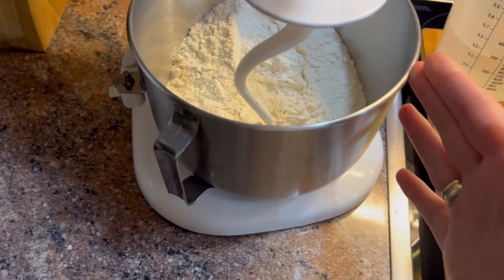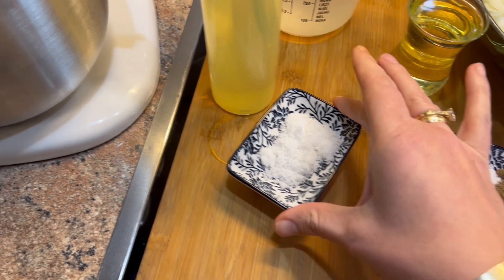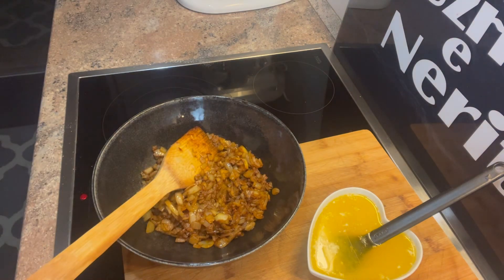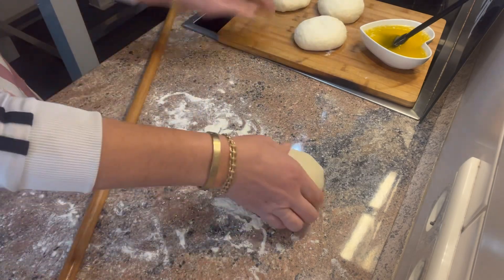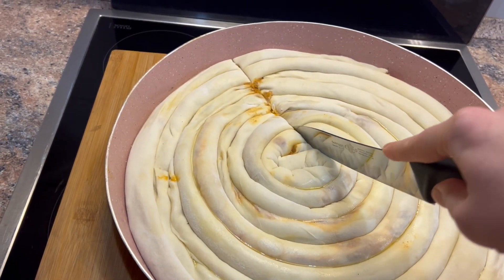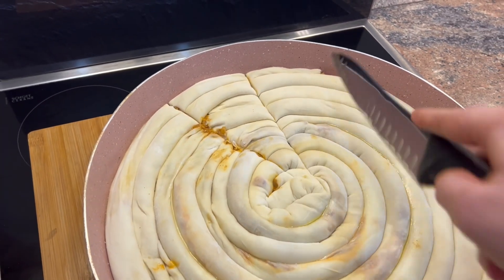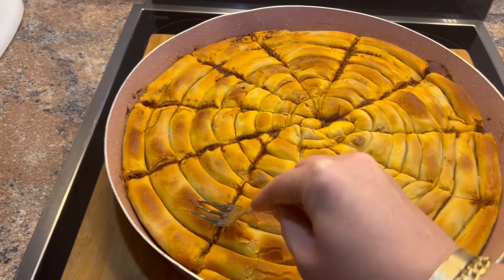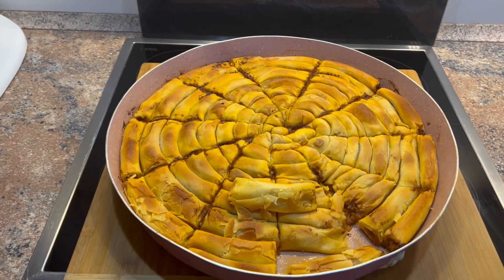Pite me Qepë supër e shishme me 4.Kuleq Mbushet Tepsia,ja vlenë ta provoni🥰🥰